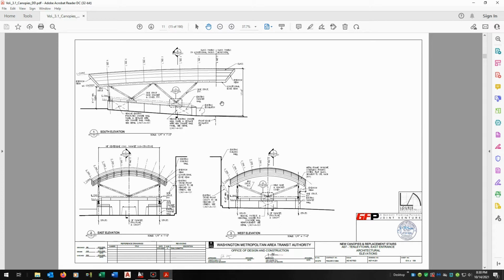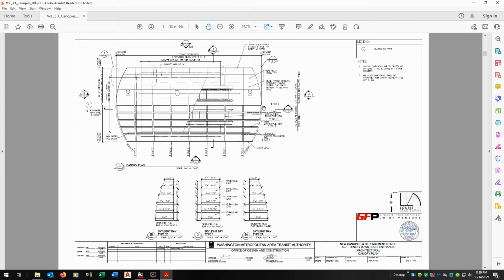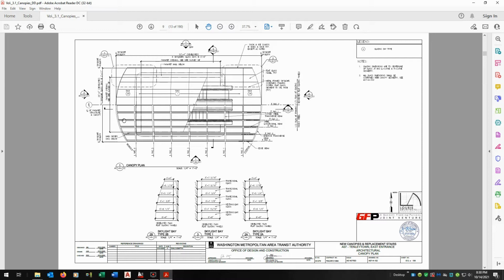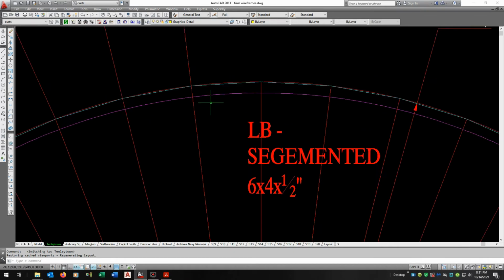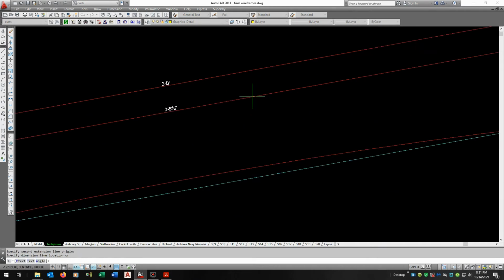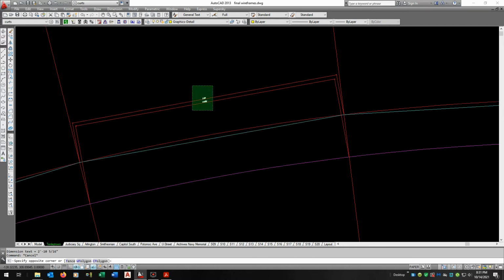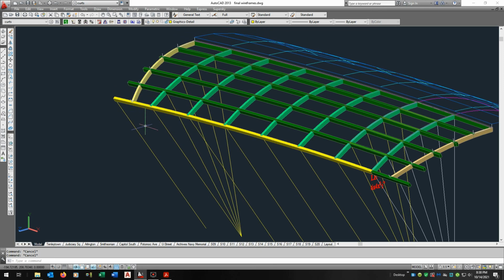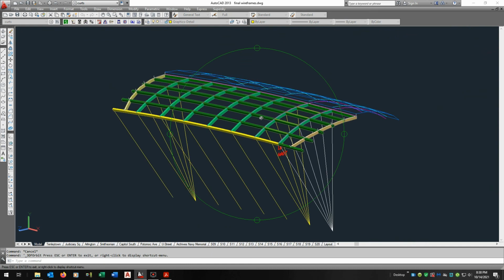canopy geometry and dimension coord